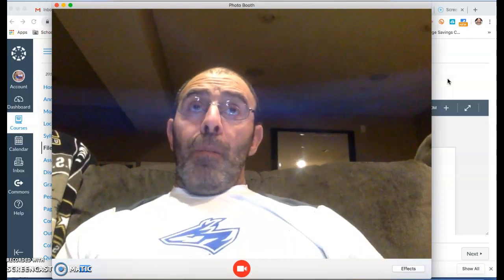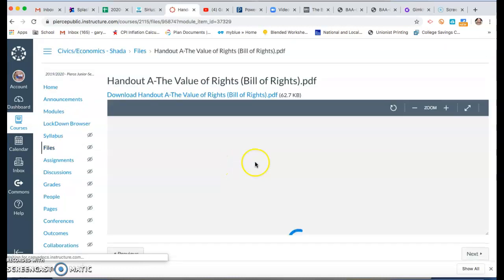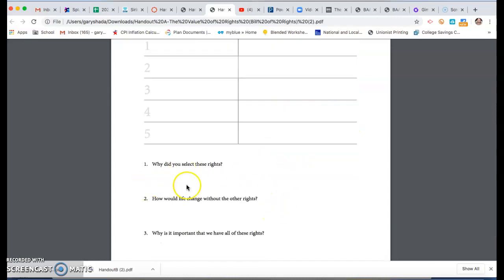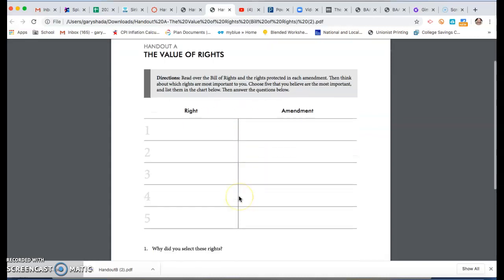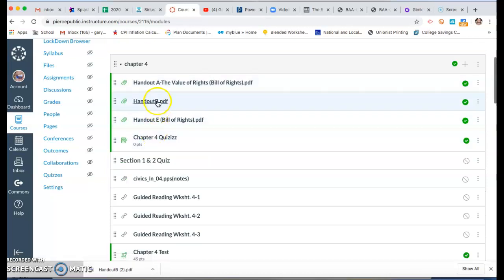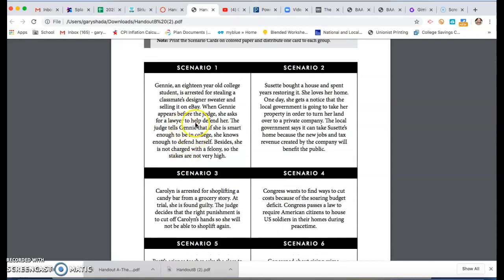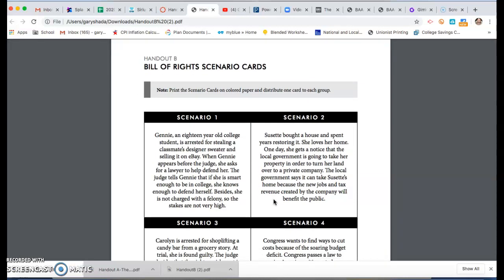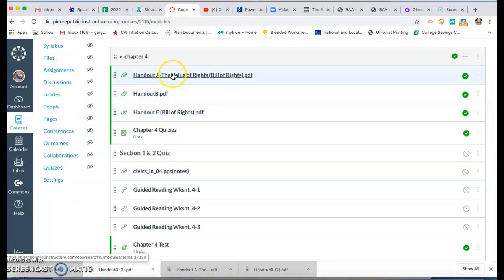Civics Lesson Plan (March 26th-March 31st)